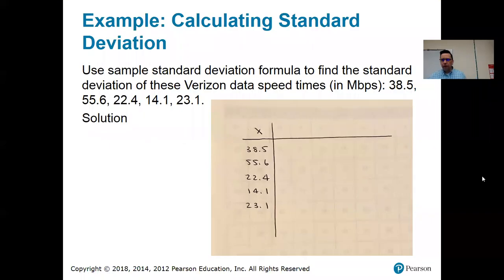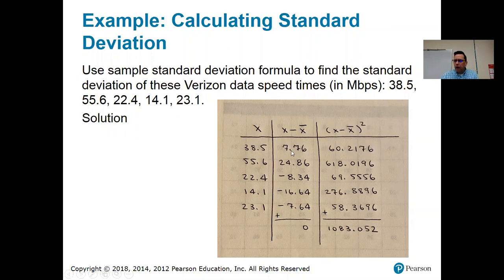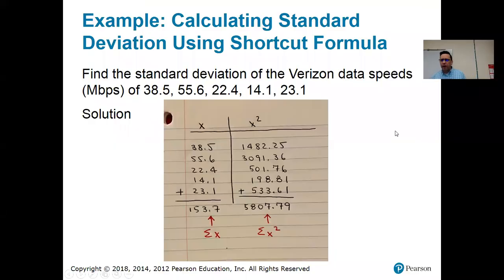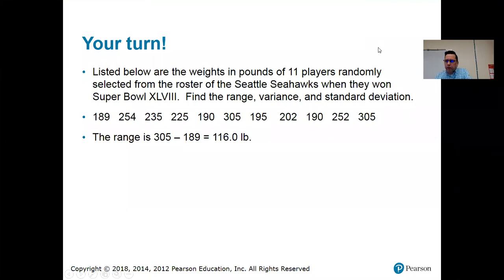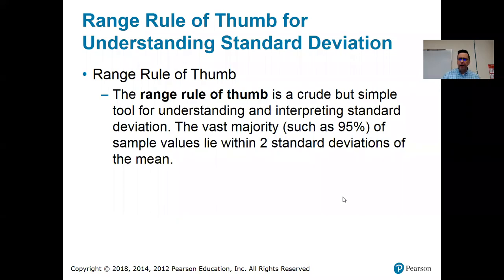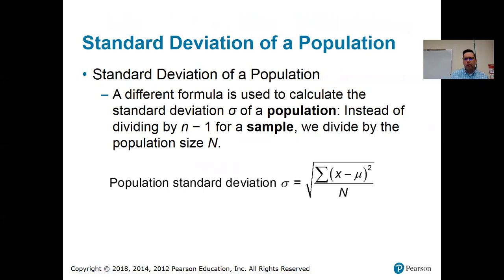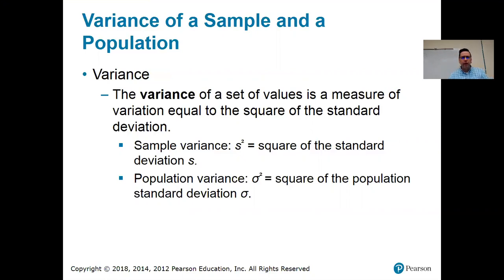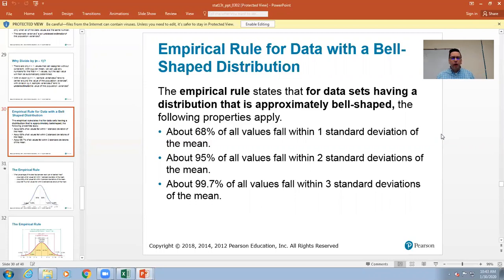3-2 Measures of Variation part 2